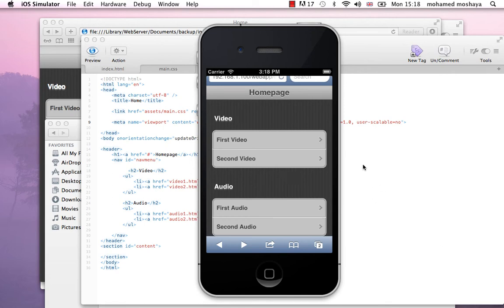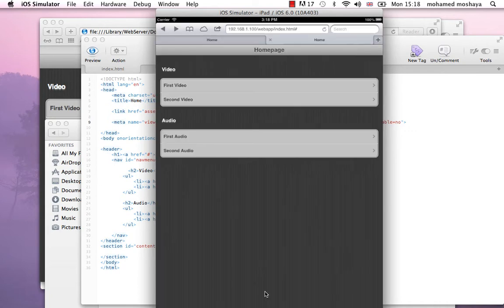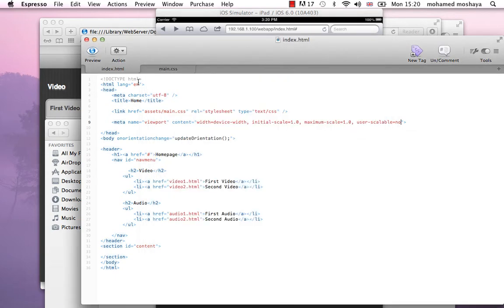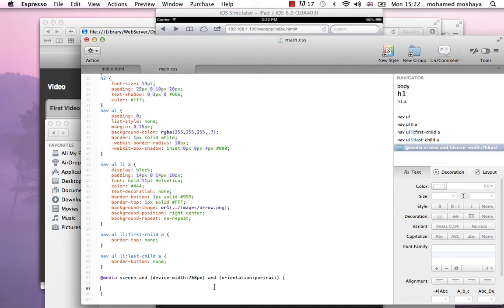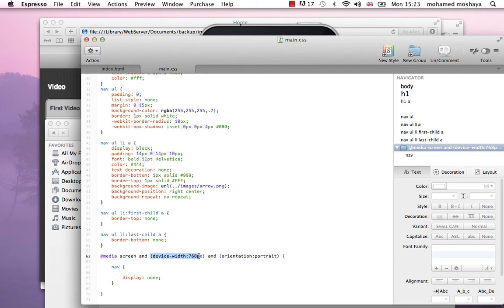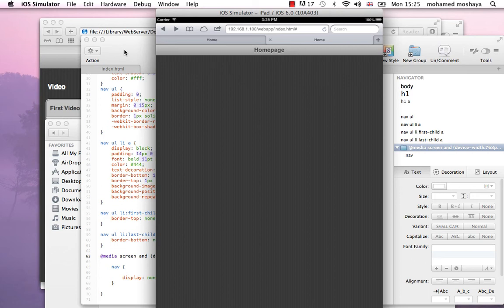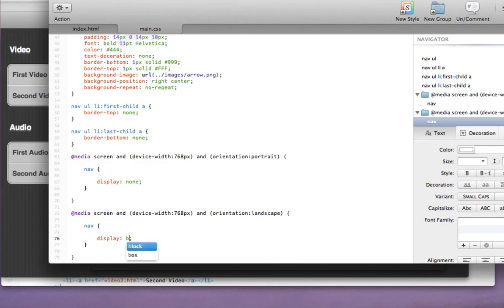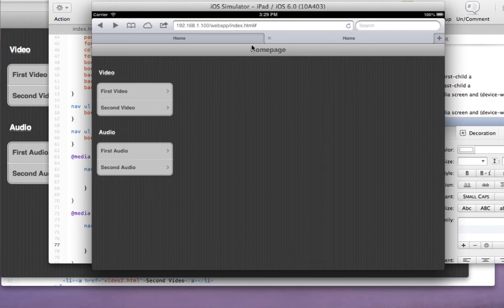Web app development 5 - Media queries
Use media queries to limit css to specific devices